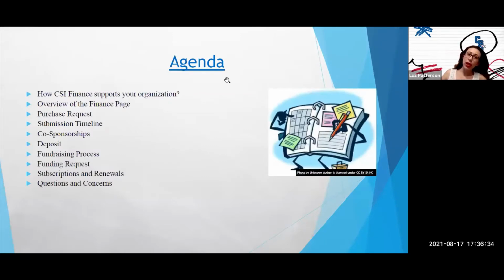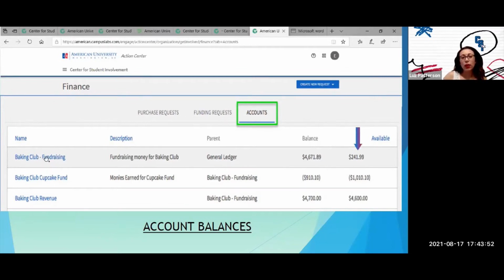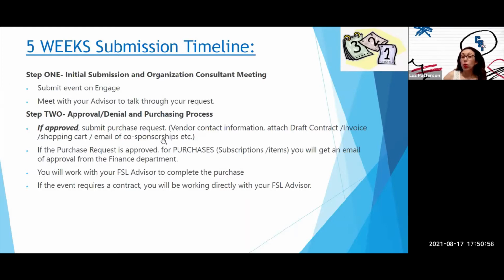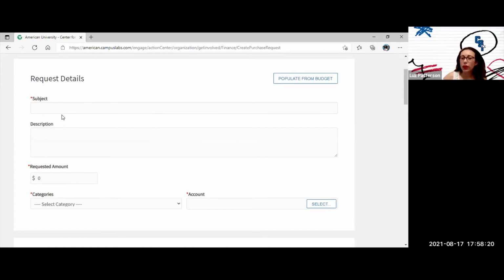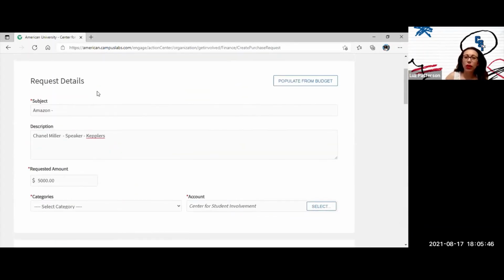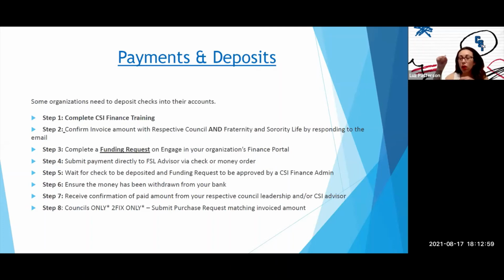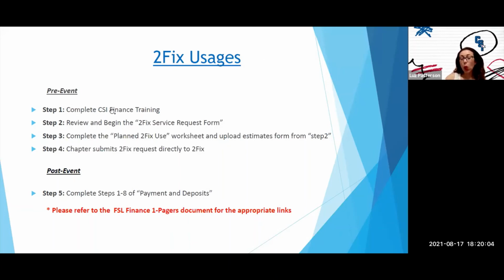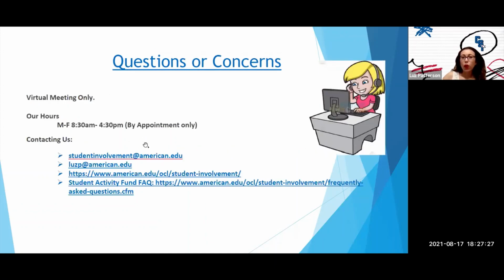FSL Finance Training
CSI Annual Renewal Phase 2: Rebuild

Finance Training for Fraternity and Sorority Life organizations